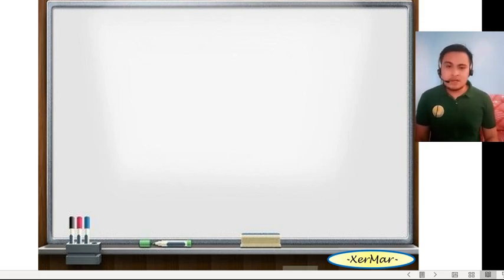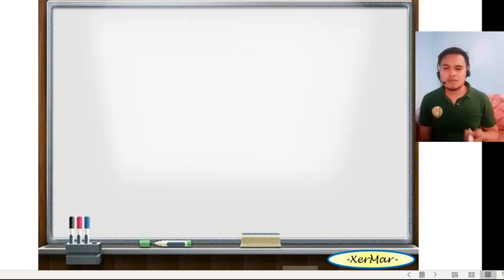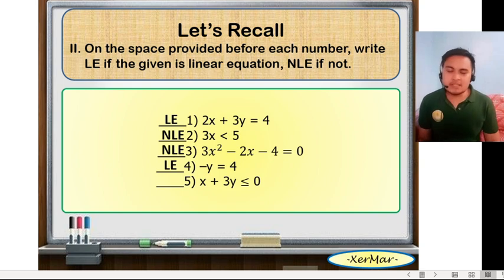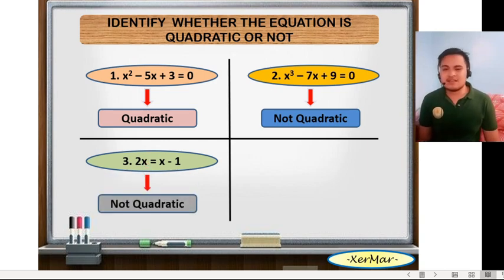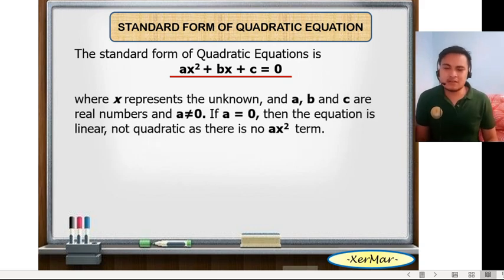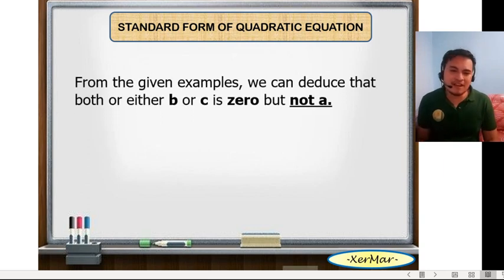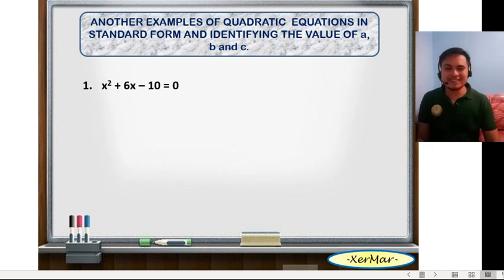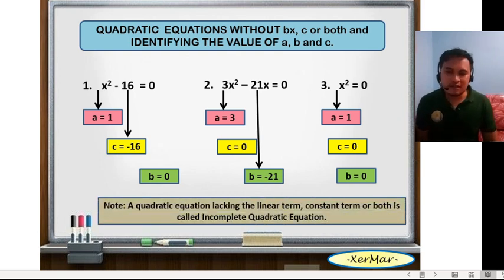Illustrating Quadratic Equations|Lesson 1 Math 9 1st Quarter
This video lesson aims to help students in learning virtually. With this video lesson the learner is expected to;
a. describe and identify quadratic equations
b. write quadratic equation into standard form
c. identify the values of a, b and c respectively of a quadratic equation in standard form